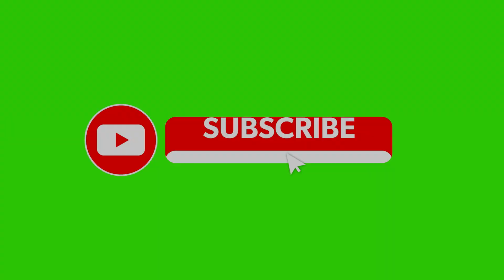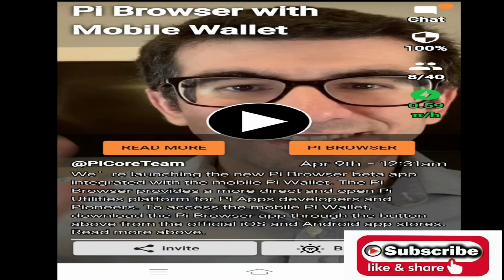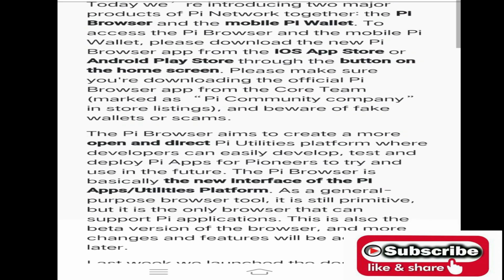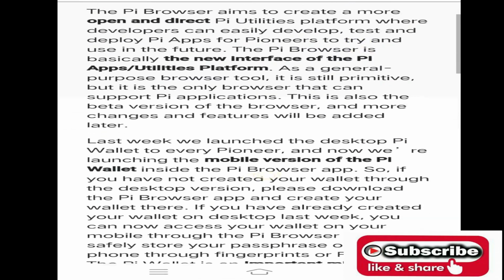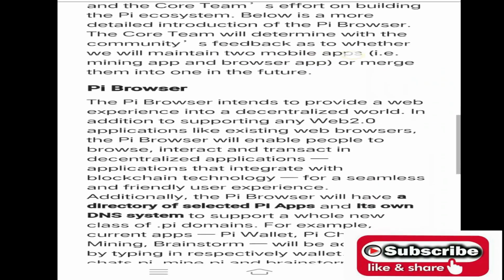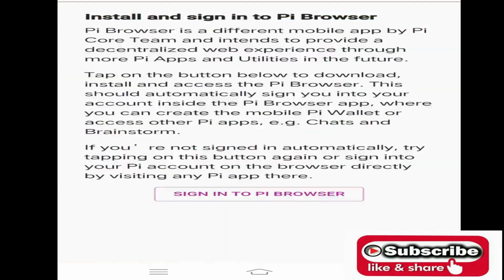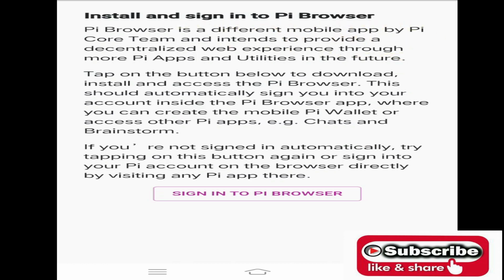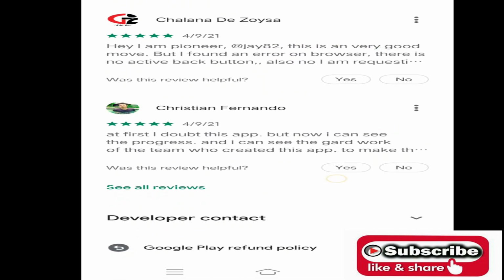Pi Network Launch Pi Browser with Mobile wallet app for Android & ios | How to use pi browser wallet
Hi Friends!
Welcome to Everythingknowledge

Ref code is ghulam539

What is Pi ? How it is work ?

What is Pi Network in USA | Mine Cryptocurrency from Mobile, how pi was discovered

Pi Network is a new "SocialChain" app which utilizes the cryptocurrency "Pi" and enables "mobile mining".

In this channel, you will find videos on almost every topic that is cool and

interesting. Be entertained through by my interesting videos. In today’s world knowledge and information is everything.

improvement, strange and interesting mysteries about our life, world and

universe, human brain and psychology.

 pi wallet

 pi network wallet

 pi wallet update